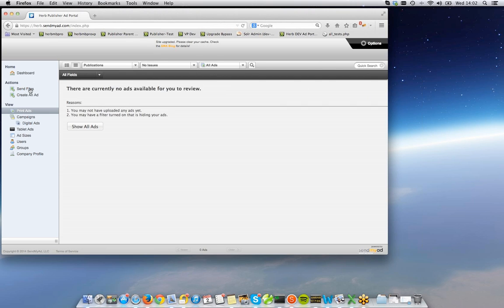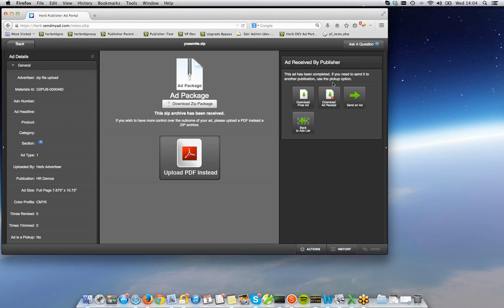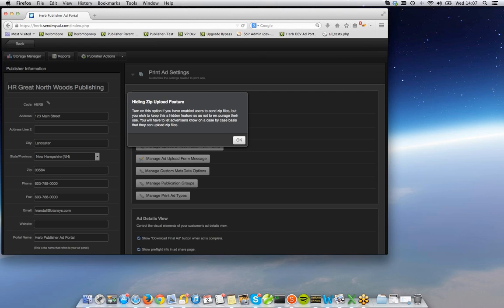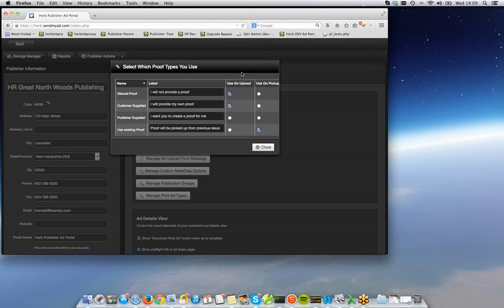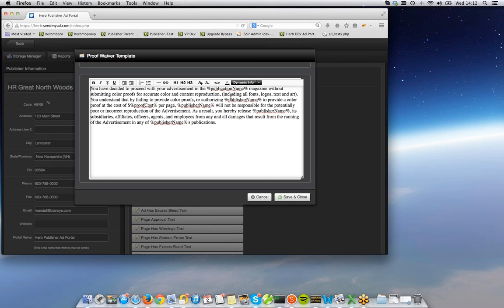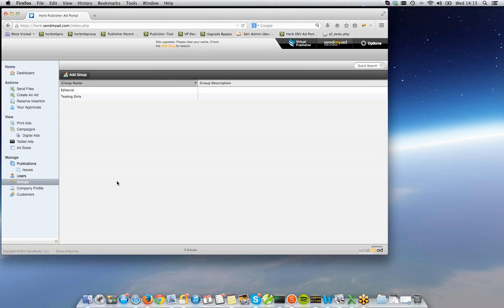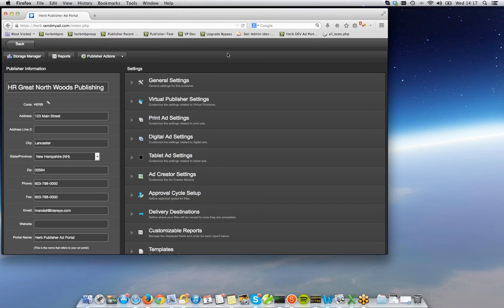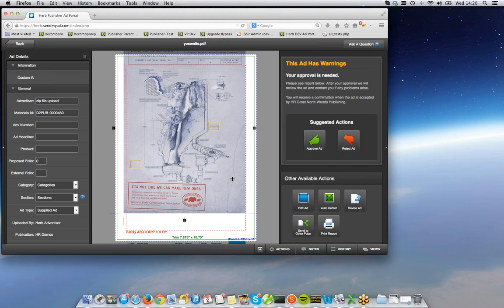SendMyAd Tips & Tricks Webinar — July 2014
THE JULY WEBINAR TOPICS WERE:

1. Uploading ZIP files
2. Proofing options
3. Manage publications by groups
4. Creation and management of custom text templates
5. Allowing users to write notes about the files